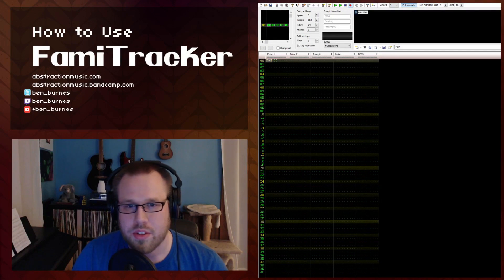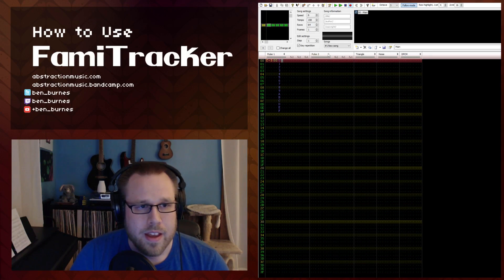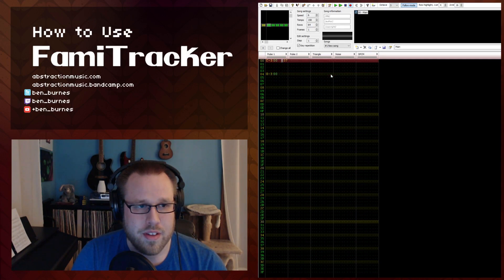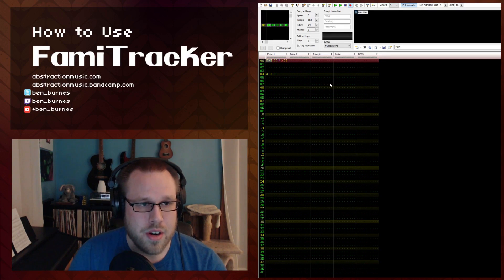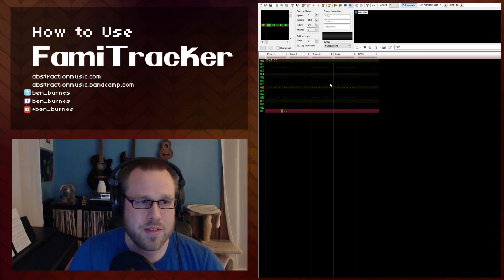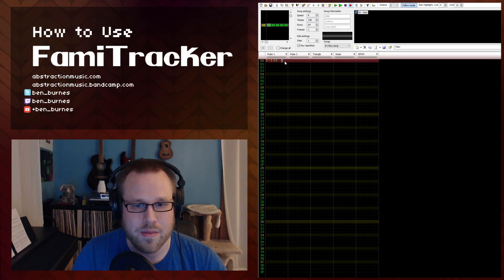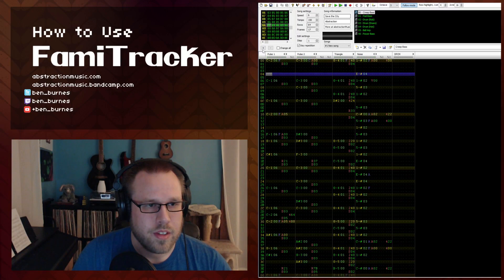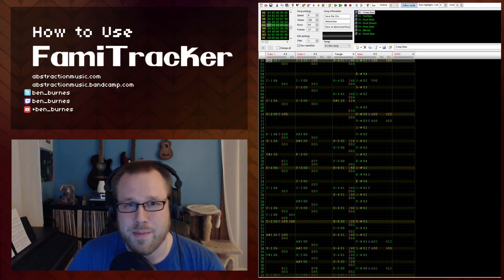How to Use Famitracker (Part 3) - Channel Volume and Effects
The text counterpart to this video series can be found

This video discusses the channel volume and effects in Famitracker.

Looking to get your music on Spotify/iTunes/Google? I highly recommend checking out DistroKid